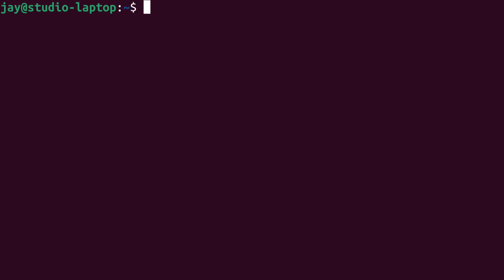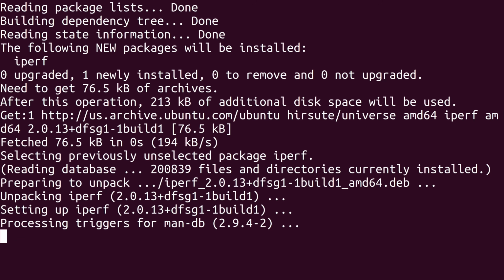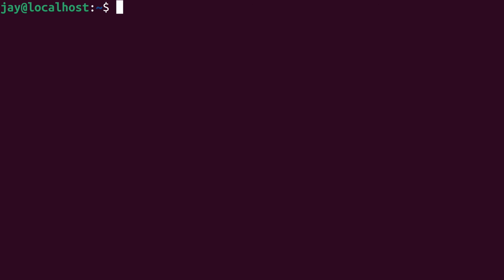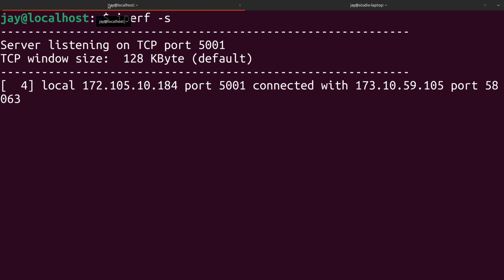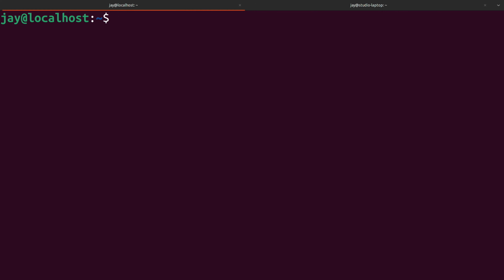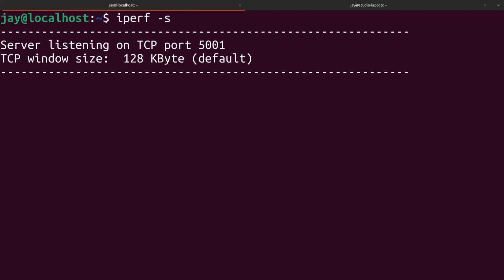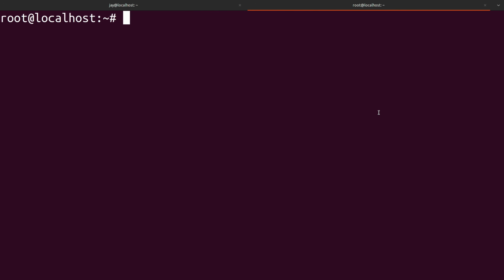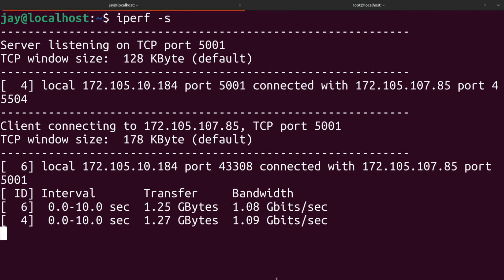Use iperf to diagnose Linux network speed | Top Docs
iPerf is a command-line tool used to measure the maximum network throughput a server can handle. It is particularly useful when experiencing network speed issues, as you can use iPerf to determine which server is unable to reach maximum throughput.

Chapters:
0:00 - Intro
1:05 - Installing iperf
2:25 - Running iperf
3:42 - Testing UDP Connections
4:20 - Bidirectional Tests
6:44 - Outro

Product: Linode, Linux Commands, iperf; Jay LaCroix;